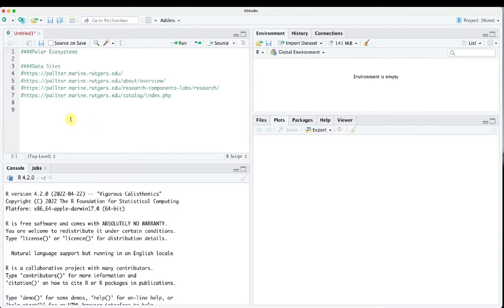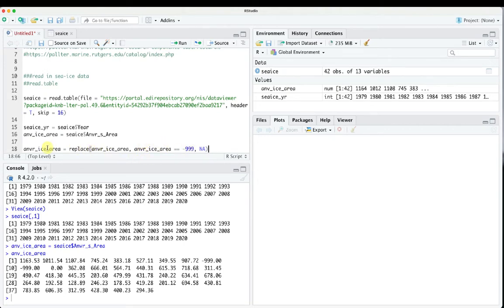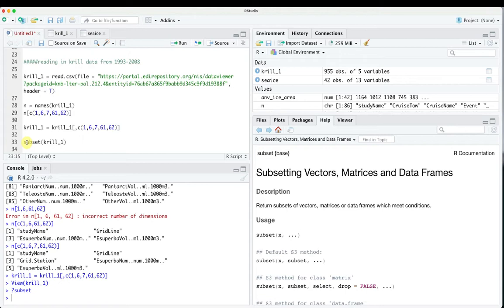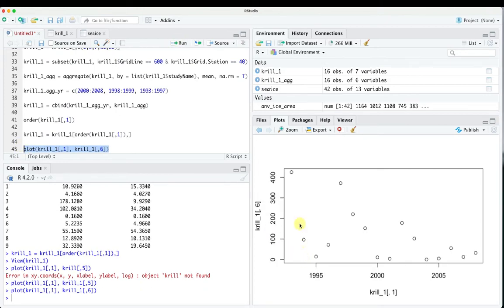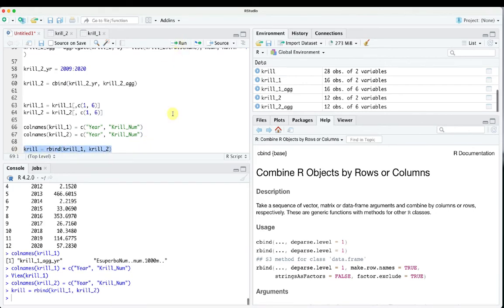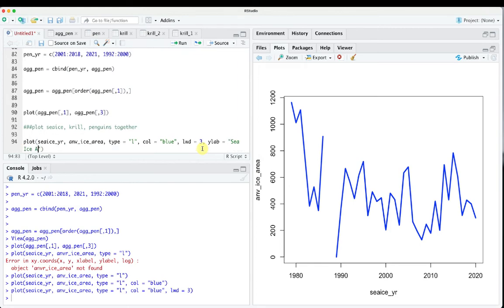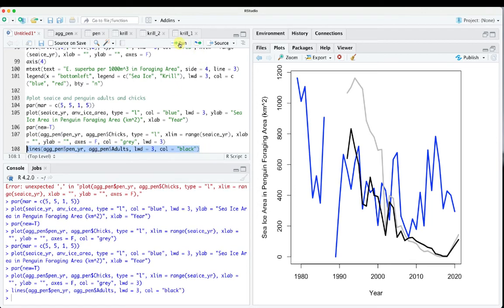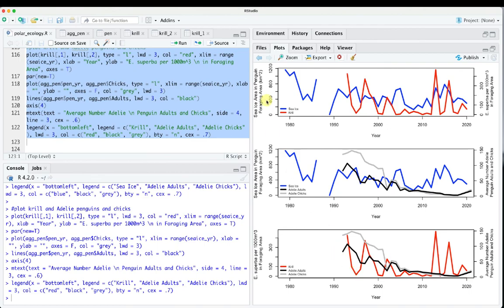RStudio Polar Ecosystems Exercise